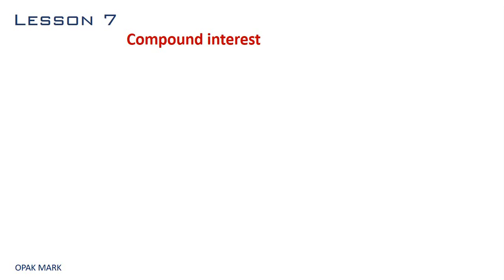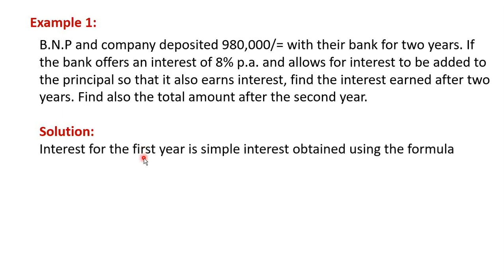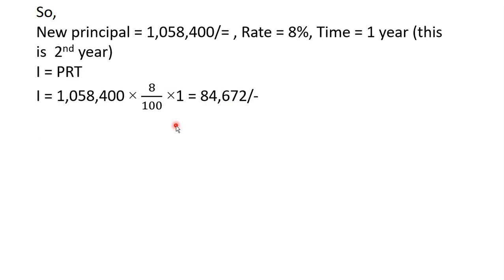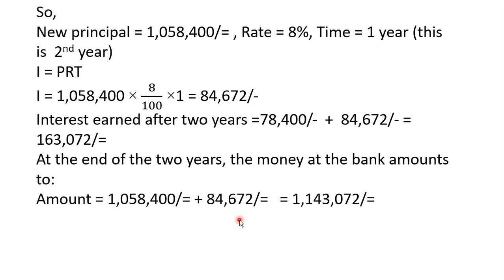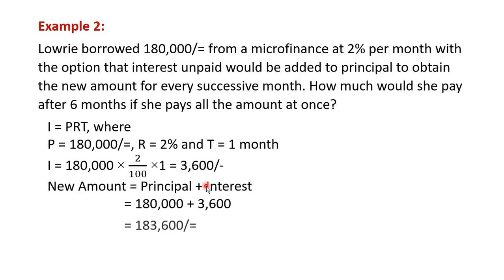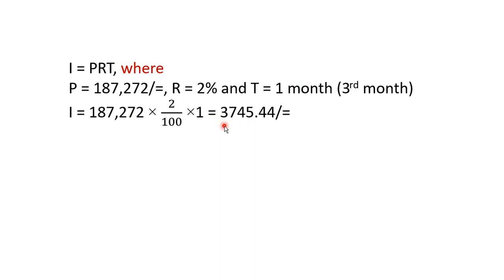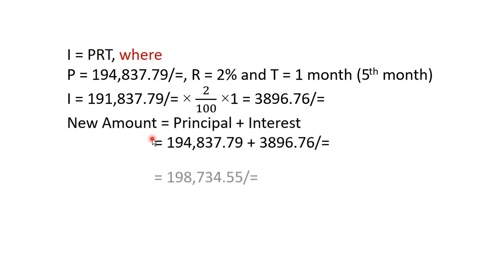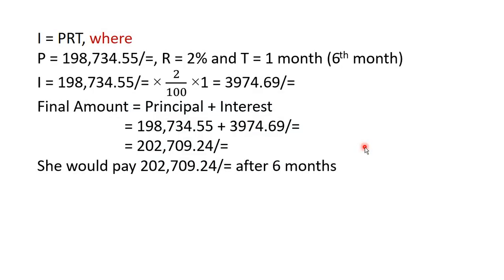Business Arithmetic Lesson 7: Compound Interest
Calculating compound interest and amount obtained from compound interest